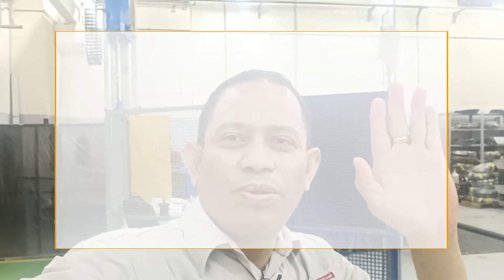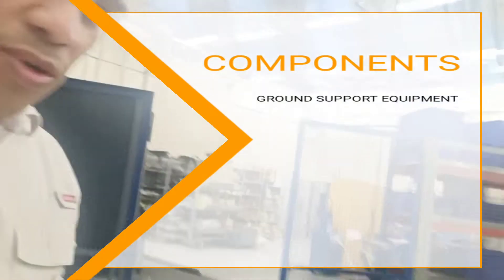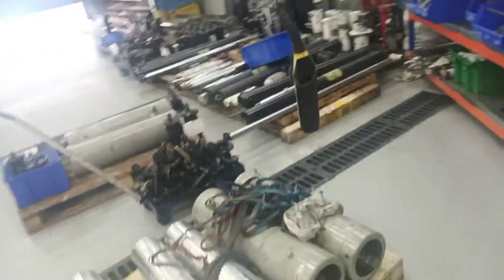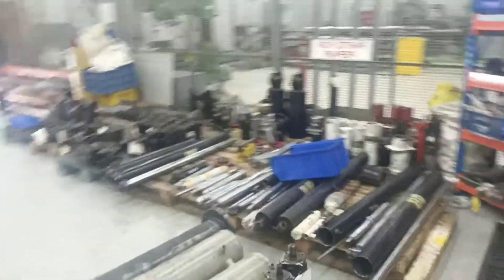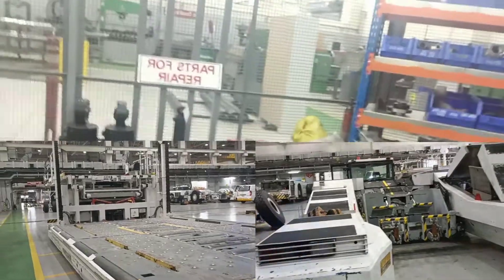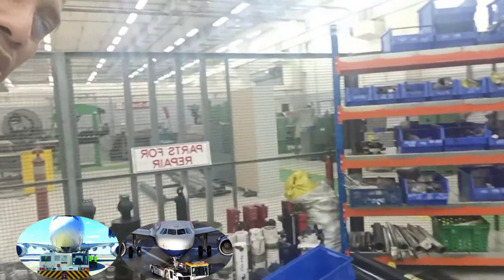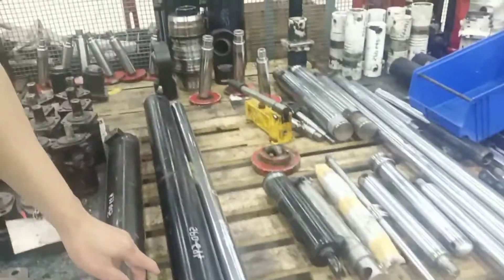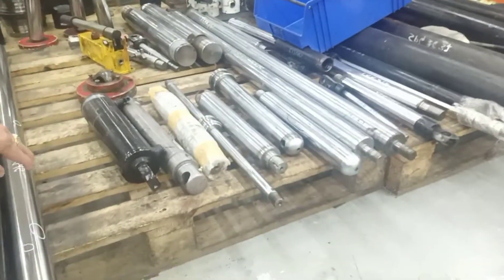HYDRAULIC CYLINDER ROD POLISHING | COMPONENTS OF GSE EQUIPMENT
In this Video we will be learning About :
* Polishing of Hydraulic cylinder Rod
* Polishing by using lathe machine and sand paper
*Application of sand paper grit
* Machine required speed
* Machine Polishing method
* Hydraulic jack recondition
* Hydraulic jack application
* GSE ground support equipment and its usage.